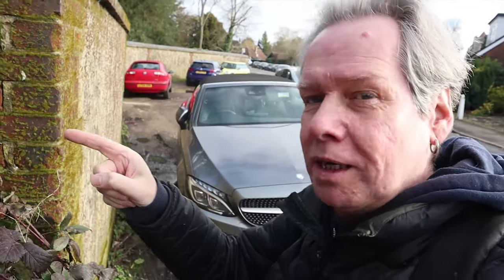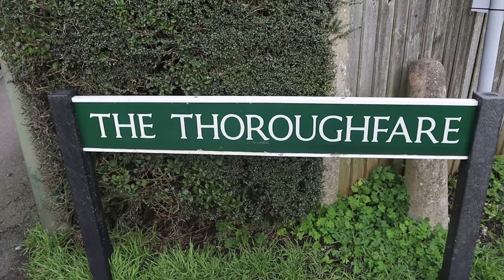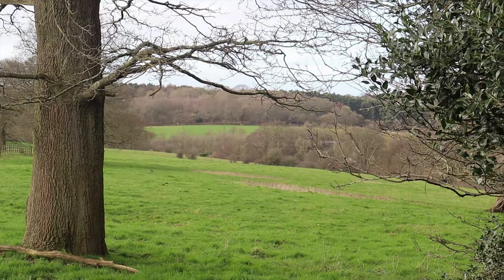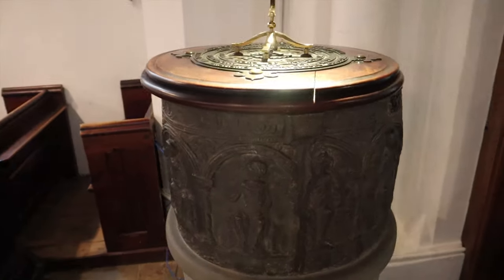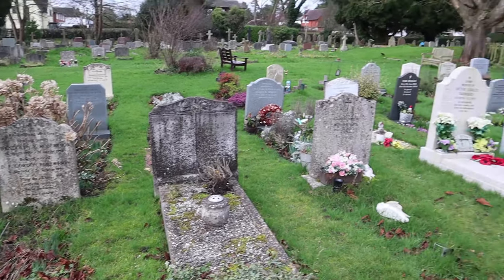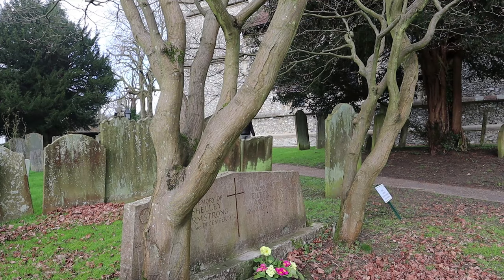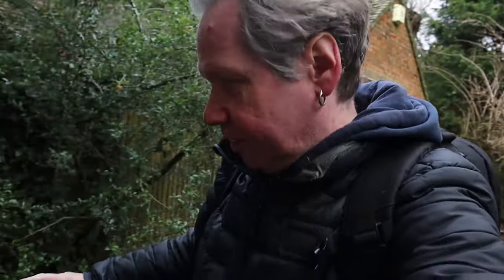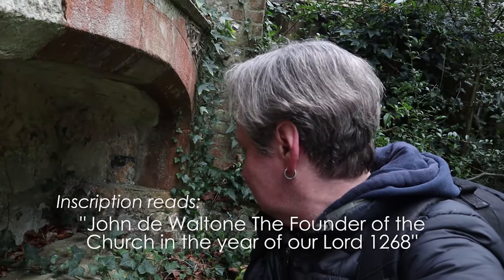A Walk Around WALTON ON THE HILL | Surrey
Walton on the Hill is an ancient hamlet in Surrey off the A217 Road and in this Vlog, I take a little walk looking at the remains of the Motte Castle and the 12th Century St Peter’s Church housing one of the oldest fonts in the Country. I also discover a hidden gem behind the Church….

Filmed – Tuesday 4th February 2020

MY OTHER YOUTUBE CHANNELS:
AMAZON PRIME VIDEO:
‘Spiral Paranormal’ on Amazon Prime Video:
EQUIPMENT:
Camera: Canon E0S M50